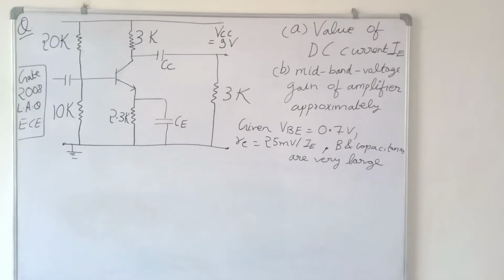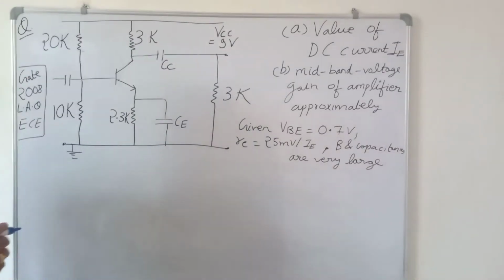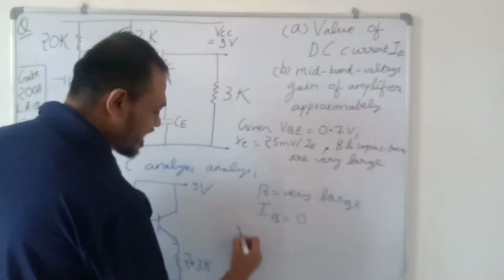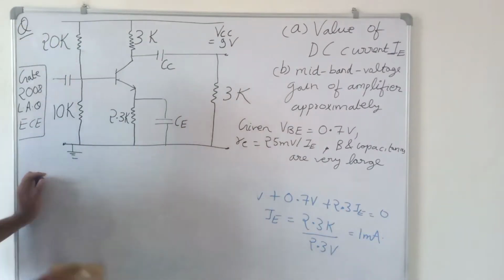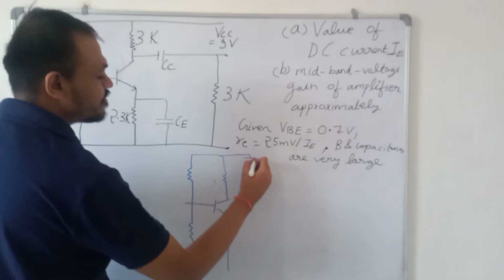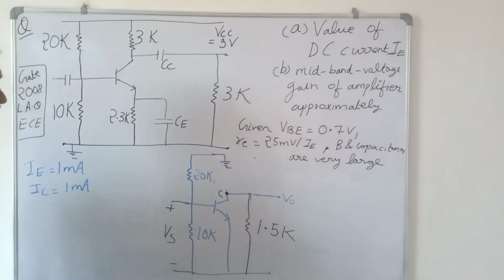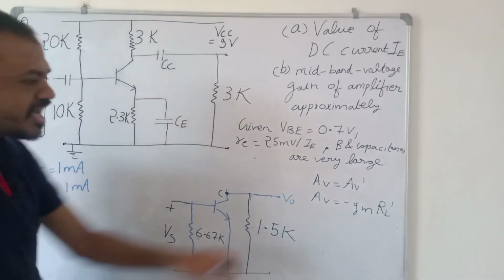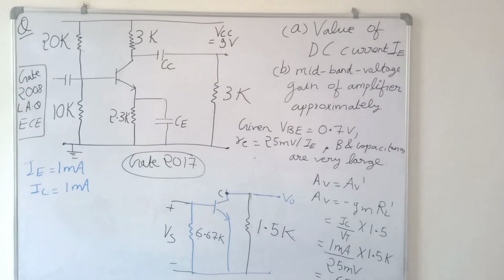Common Emitter amplifier | mid band voltage gain | Gate 2008 Solutions Electronics (ECE)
This is linked answer question from Gate exam of Electronics engineering (ECE) from year 2008.